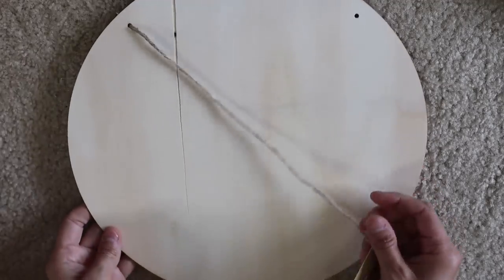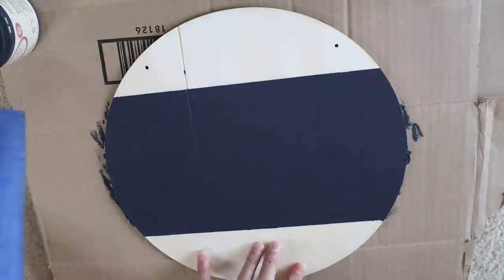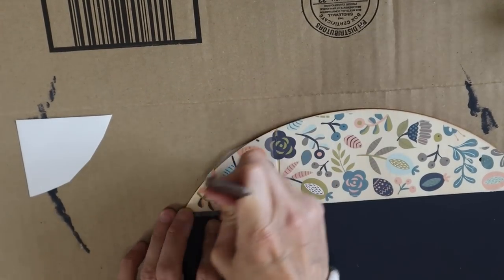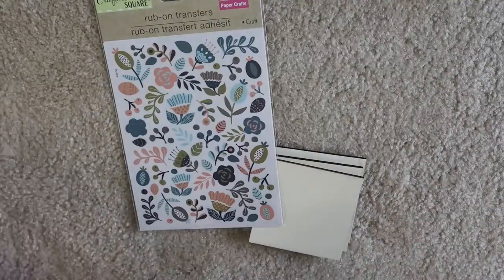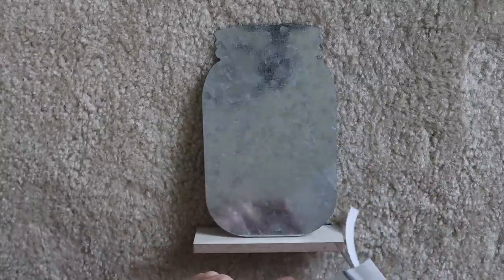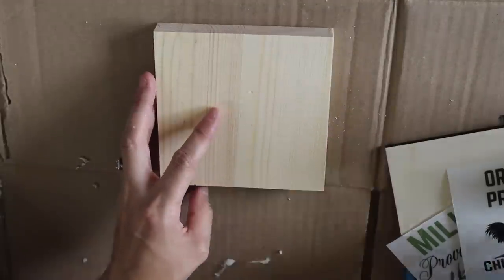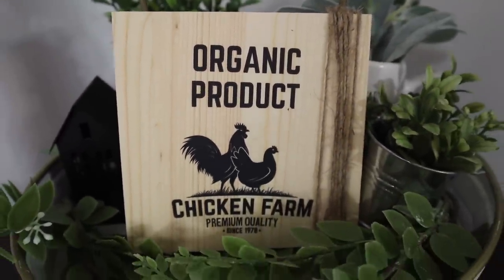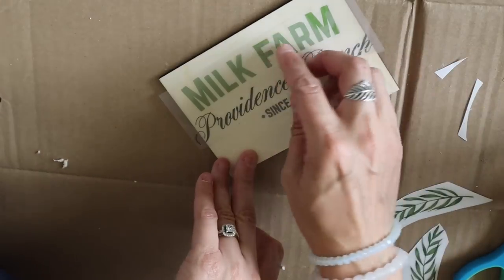GRAB DOLLAR TREE RUB ON TRANSFERS TO CREATE HIGH END HOME DECOR HACKS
RUB ON TRANSFERS FROM AMAZON

Products Purchased on Amazon for Essential Oils:
*Quinns Castile Liquid Soap:

Craft Organization:
*Peg Board Accessories:

Shark Rotator Vacuum: